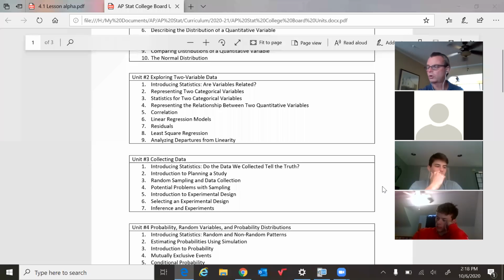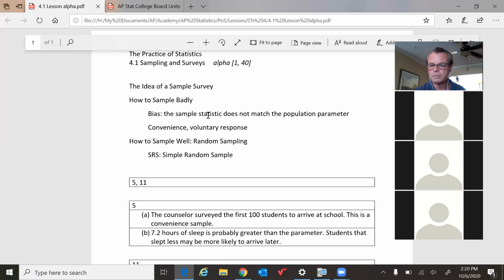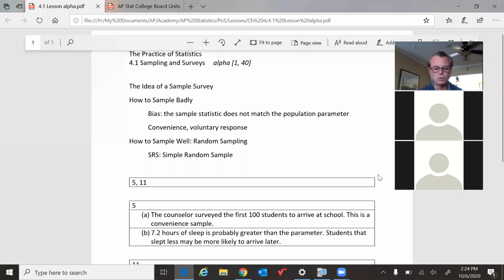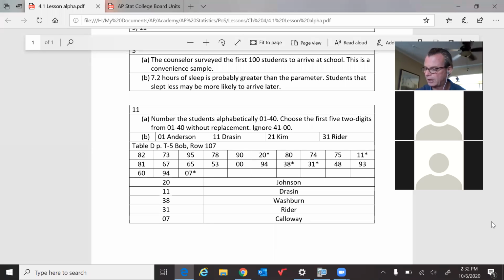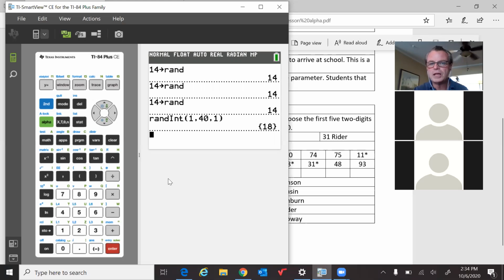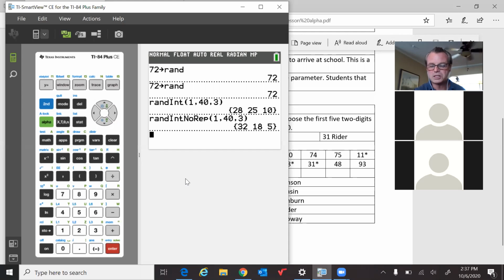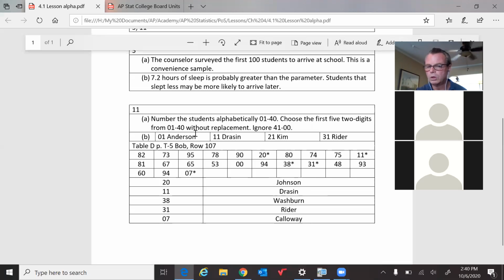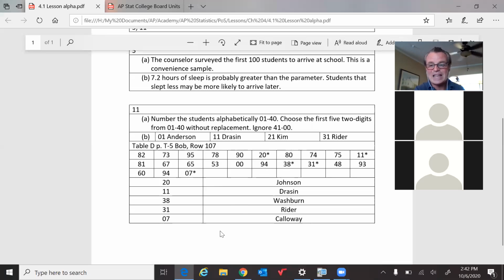PoS 4.1 alpha